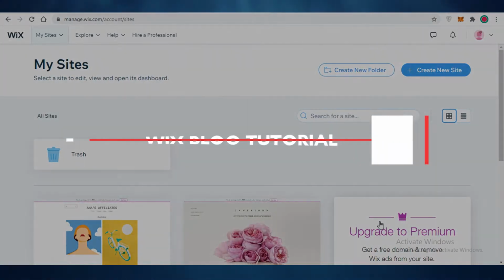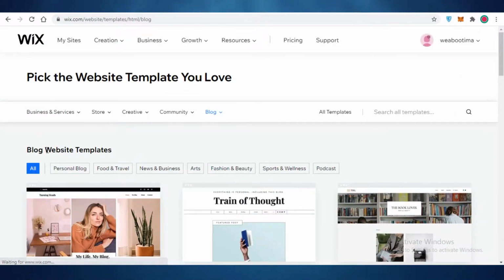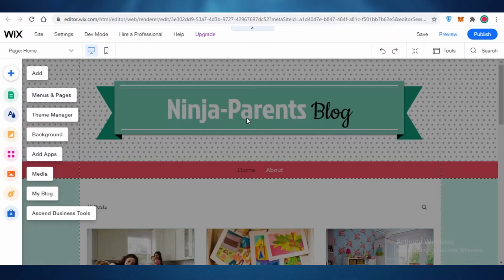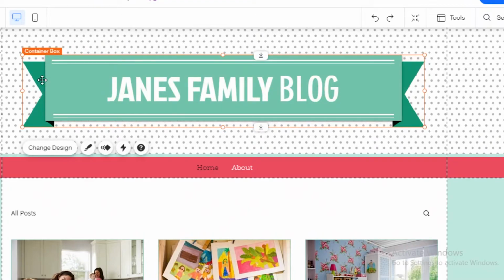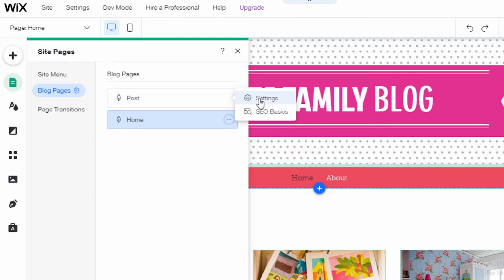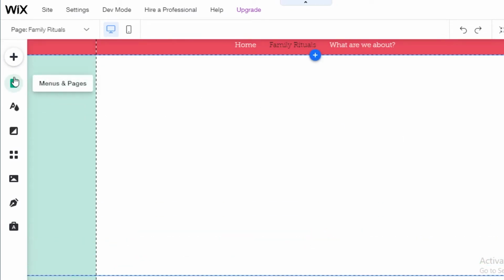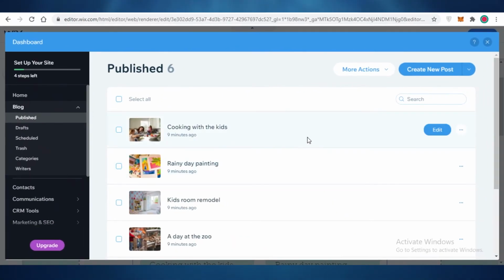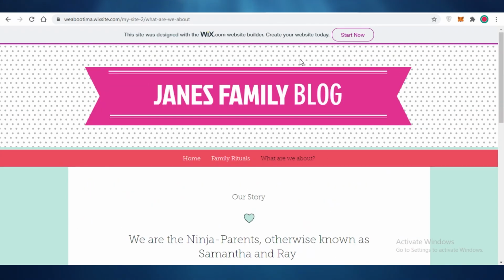Wix Blog Tutorial 2025 - How to Create a Blog Website on wix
In this video I show you  tutorial on how to Sign Up for Wix and How to Use Wix to choose a blog template and Create an Amazing Blog Website.